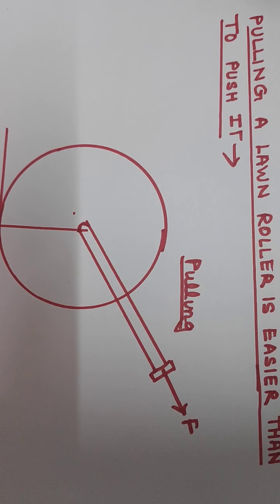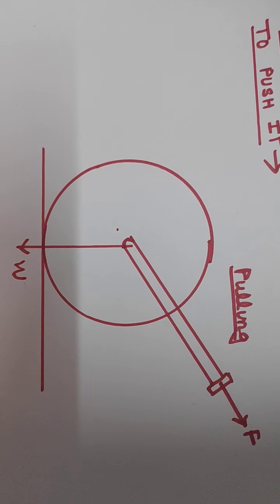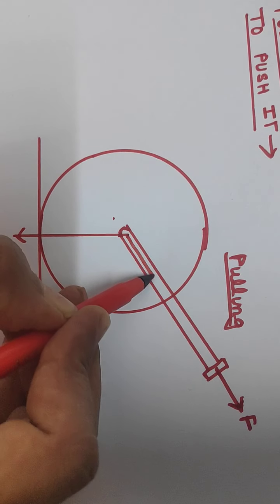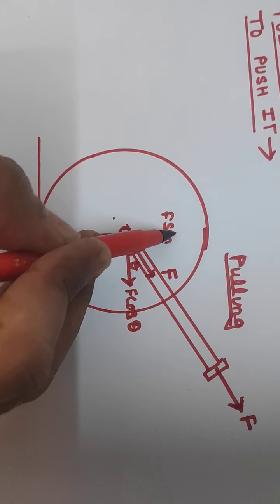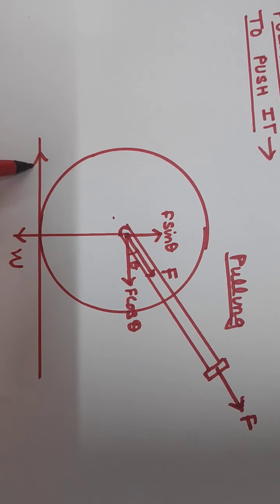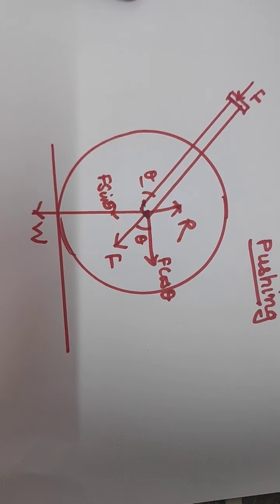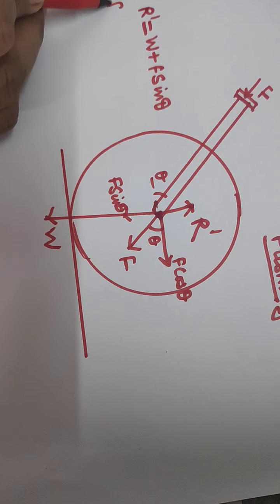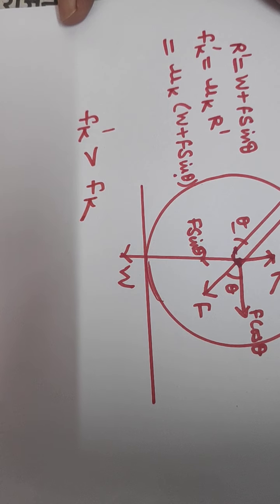Pulling is easier than to push a lawn roller